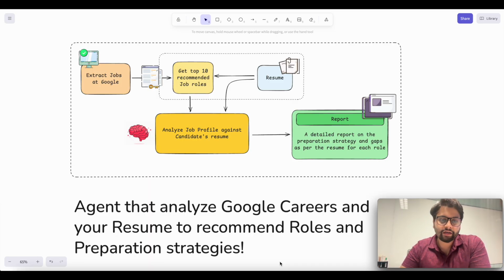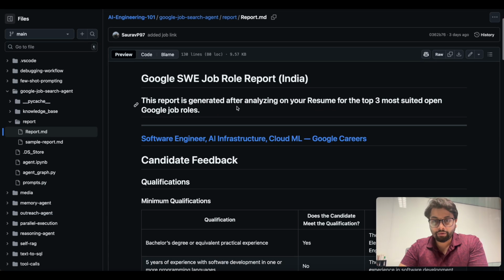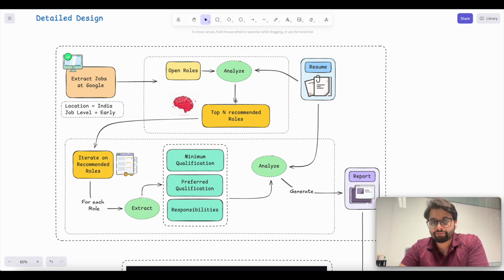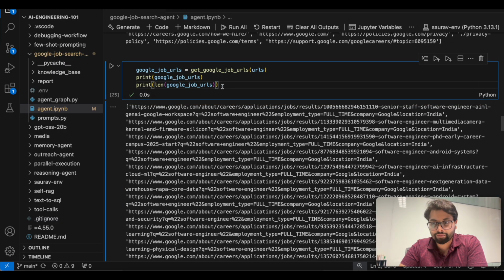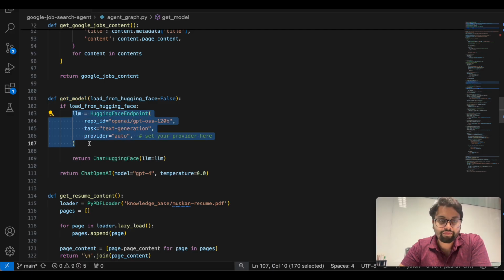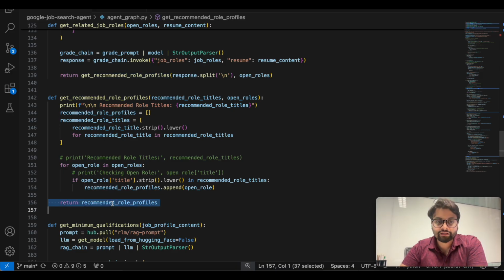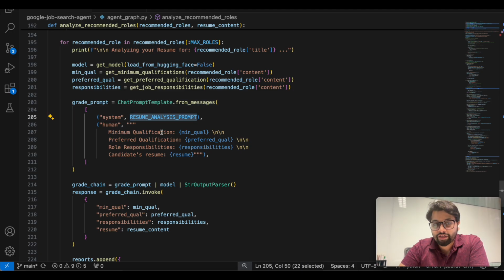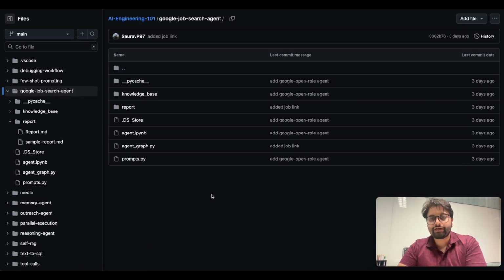Agent that recommend Roles at Google, reviews Resume and outlines Preparation strategies | LangChain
In this video, we'll build a powerful AI agent that helps you land your dream job at Google! 🚀 Using LangChain and Python, this agent analyzes open roles on Google Careers and cross-references them with your resume.

We will build an Agent that can analyze your resume and open positions on the Google Careers page to recommend most relevant roles and then analyze those roles against your resume to prepare a detailed Report documenting your strengths, gaps and preparation strategies.

  1. Scrapes the Google Careers page for open positions with additional filters.
  2. Building an AI Agent: See how to create an intelligent agent from scratch using the LangChain framework.
  3. Resume Analysis: Learn how the agent parses and understands your resume to identify your skills and experience.
  4. Job Matching: Discover the logic behind matching your profile with relevant, open positions at Google.
  5. Preparation Strategies: Get insights into how the agent generates personalized advice and preparation tips for each recommended role.
  6. Python and LangChain: A practical, hands-on tutorial on using these two powerful tools for real-world applications.